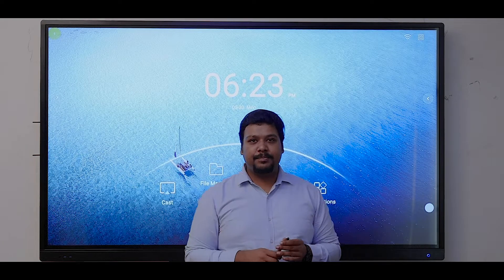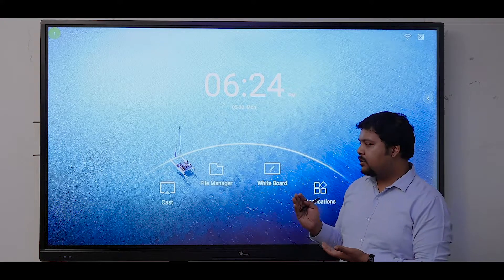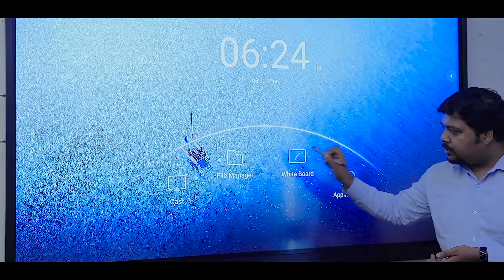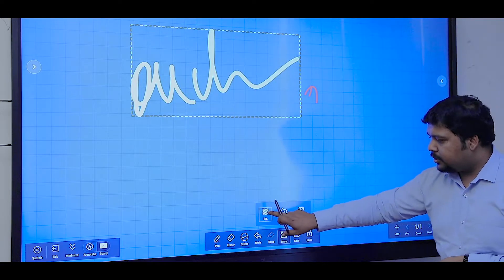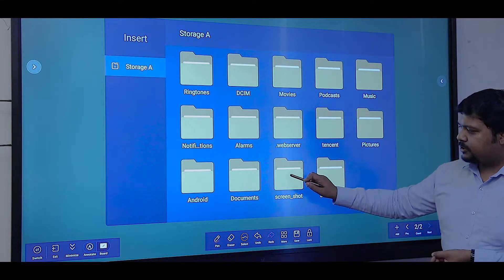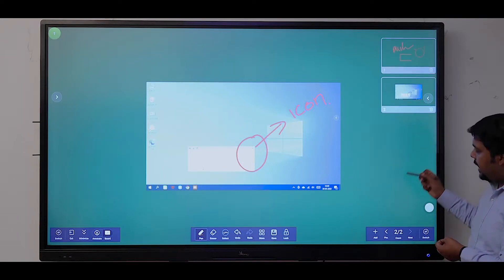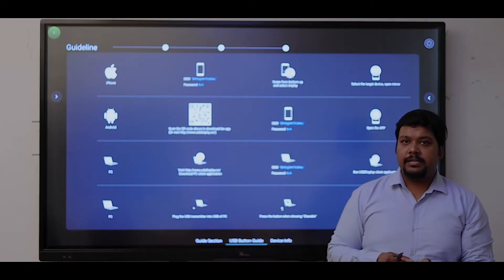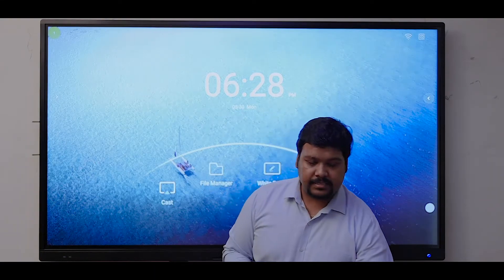BRIO Interactive Flat Panel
Ultra HD 4K Display with Seamless Interactivity for Education
Experience multi-touch capabilities for seamless interactivity. Up to 20 touch points enable simple group creation and collaboration. Wireless Screen share from any devices for easy bring your own device (BYOD) collaboration.